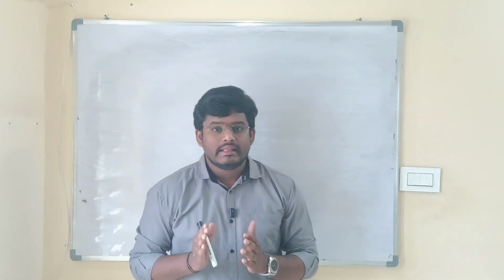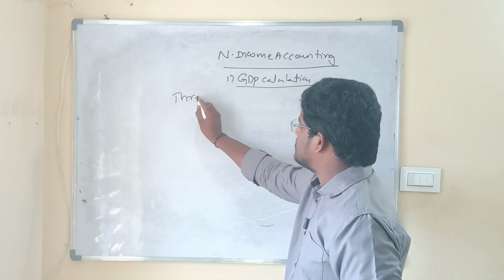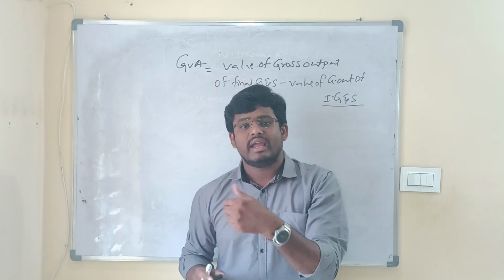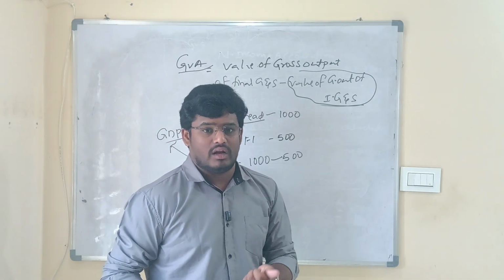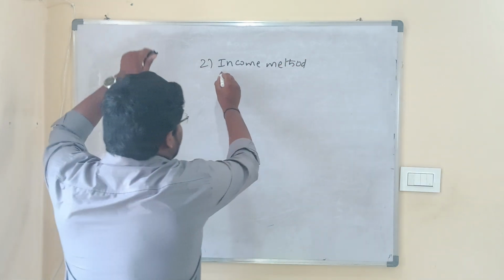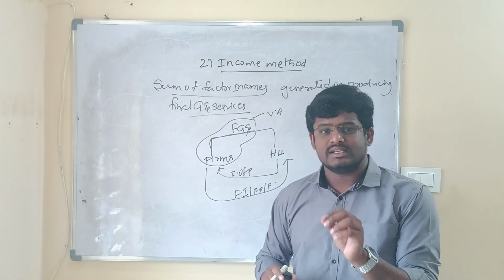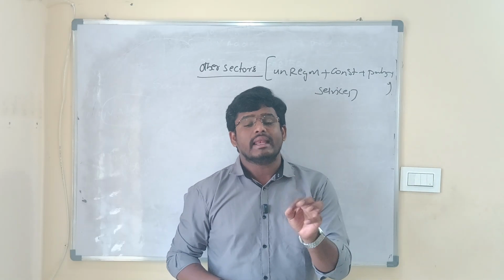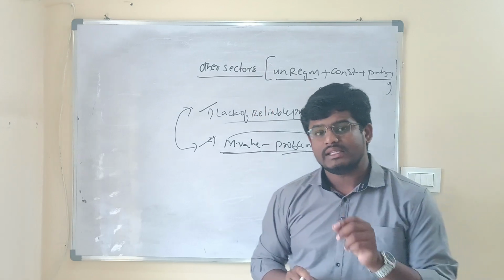# ECONOMY CONCEPTS # UPSC APPSC# TGPSC